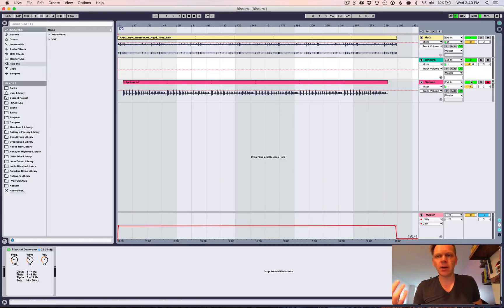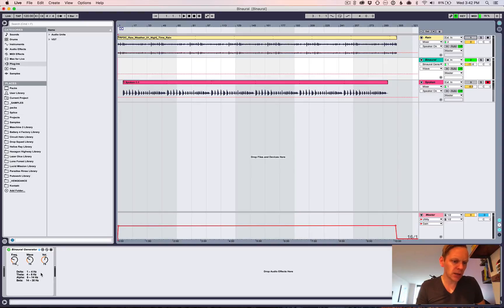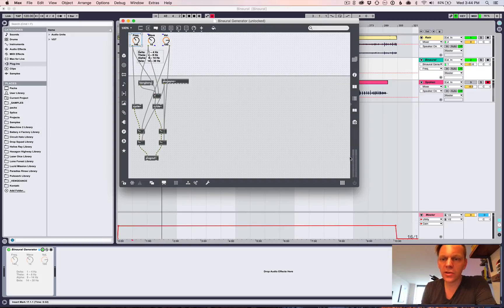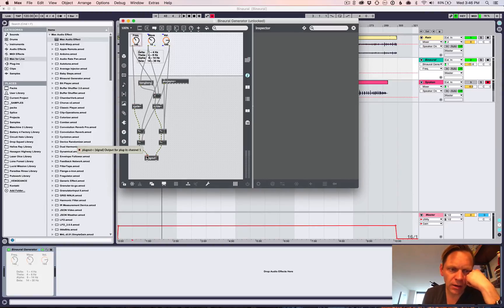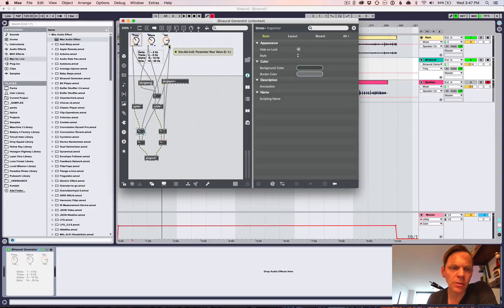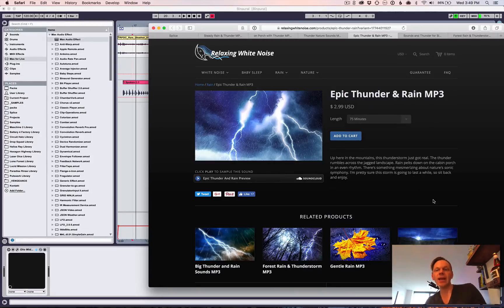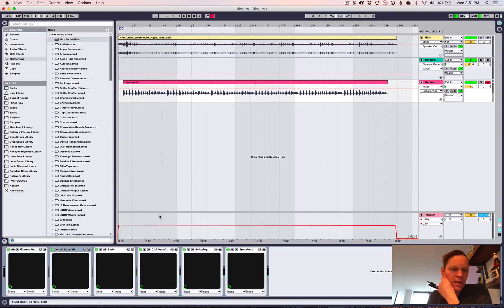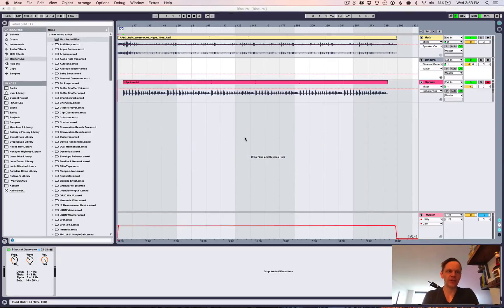Creating your own binaural beats meditation track with Ableton Live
I wanted my own binaural beats track to use for meditation, with my own affirmations in my own voice, so I created it, and learned how to create a Max for Live device in the process.